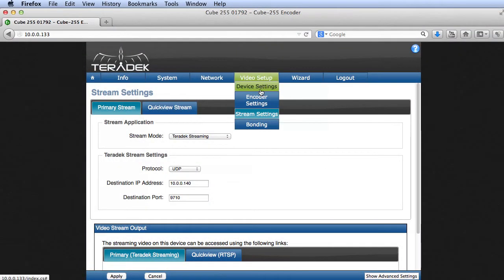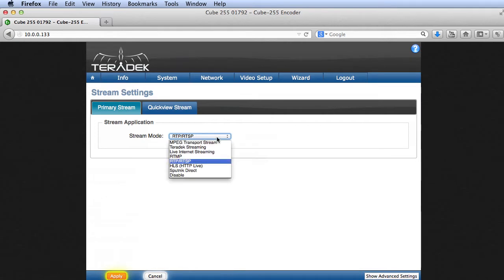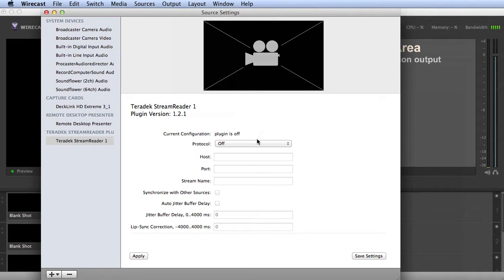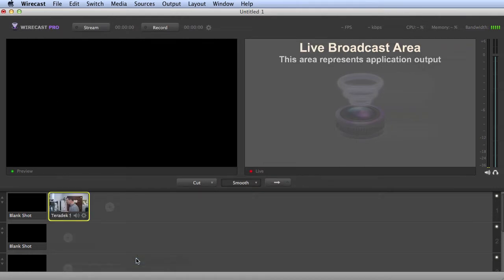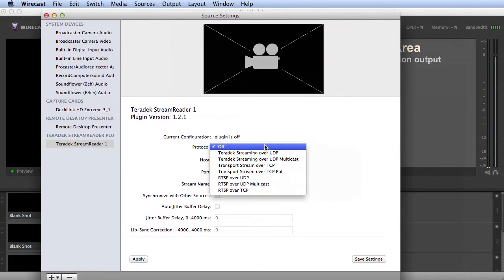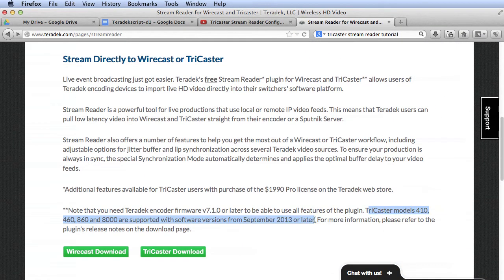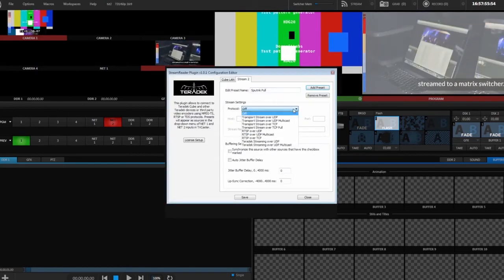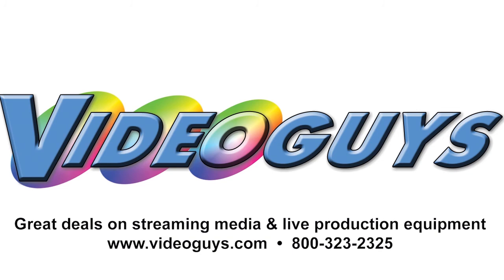Tutorial: Streaming to Wirecast and TriCaster with the Teradek StreamReader Plug-in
Jan Ozer explains how to stream directly to Telestream Wirecast and a range of NewTek TriCaster models with the Teradek StreamReader plug-in.